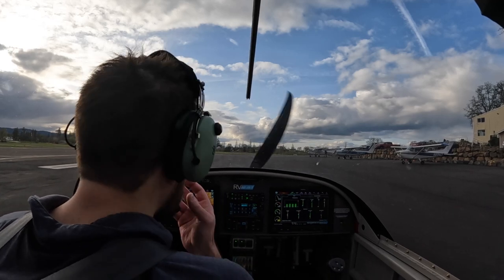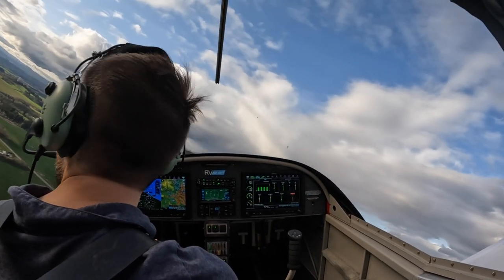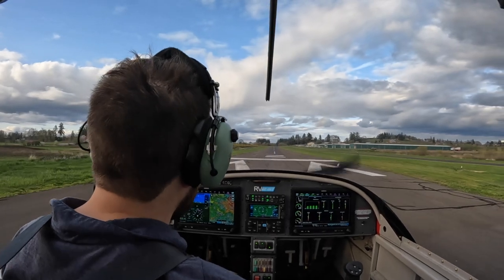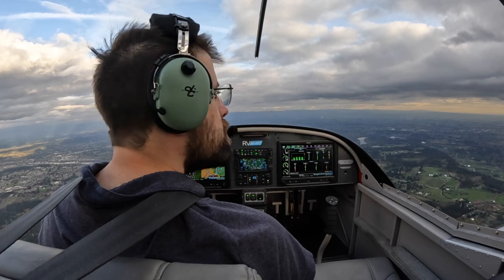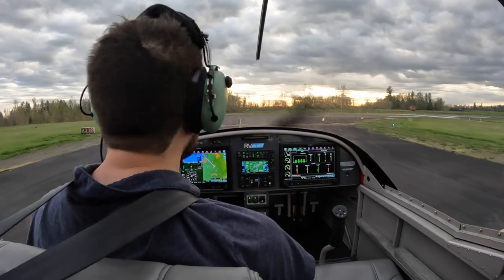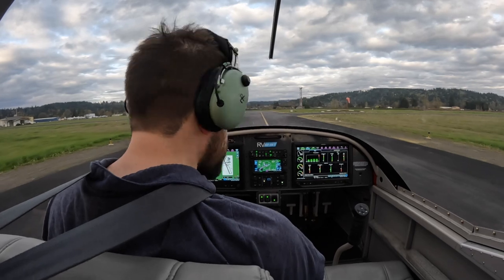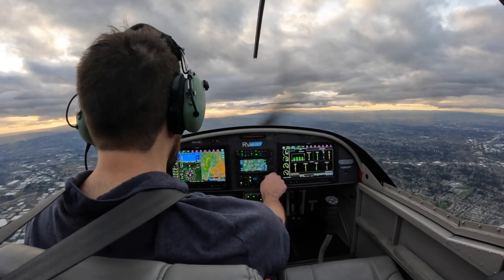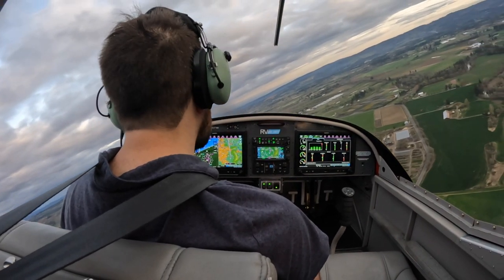2022 03 31 my first second solo (long cut)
0:00 taxi, tell myself not to multitask, debrief takeoff
1:01 takeoff (showing this full pattern, no cuts, just fast-forwards)
1:50 I didn't do lights camera action at takeoff- AGAIN :O
2:42 on final and landing at Twin Oaks
3:27 takeoff
4:20 navigating by landmarks, picking out emergency landing fields
4:30 he's gonna land in the "wrong" direction?
5:02 pilot decides he'll land in the same direction as the rest of us
5:21 "I'll extend to the northwest to stay behind the RV", then I stumble the radio call slightly.
6:16 landing at Mulino
6:39 takeoff (with traffic) at Mulino
7:25 there's no traffic left. It's just me.
7:40 on final and landing, intentionally coming in a little steeper.
8:07 I think about doing "weird takeoffs", eg short field, soft field, decide against it.
8:15 taking off
8:45 starting descent. Experimenting with shorter final, so I'm trying to turn onto base from a higher elevation.
9:09 landing (long, too much height/speed)
9:24 I turn on the field lights. Neat. (also: talk myself out of multitasking)
9:42 taking off
10:18 using the autopilot on the way back. Mostly experimenting with descending using "VS" and seeing how it lev
els off at my bugged altitude.
12: